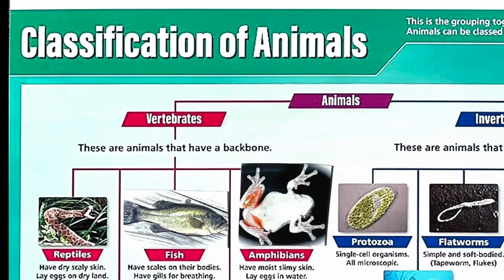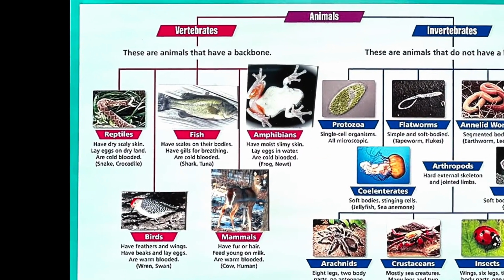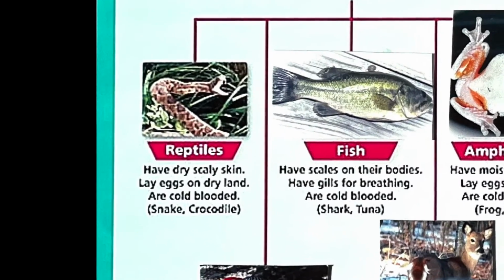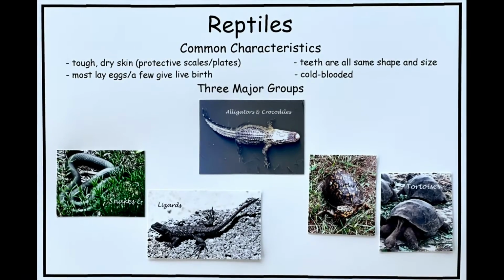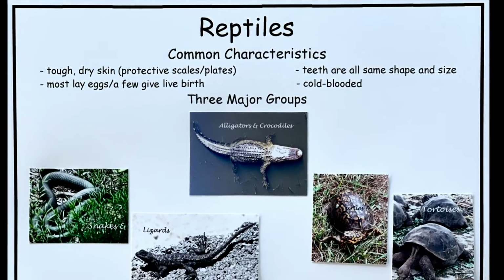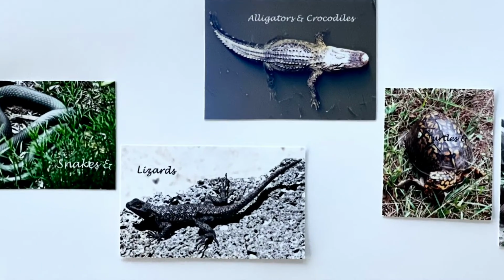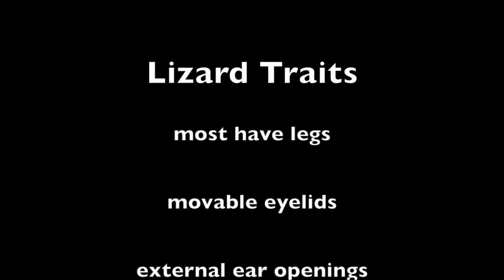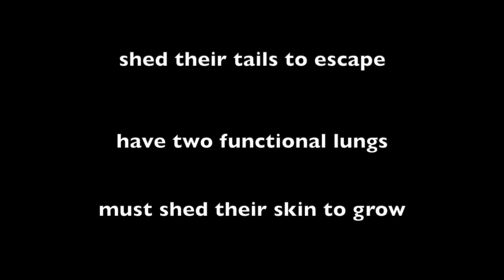Backyard Critters: Leaping Lizards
A brief, fun look at the lizards that may be in your backyard and some of their traits and habits.